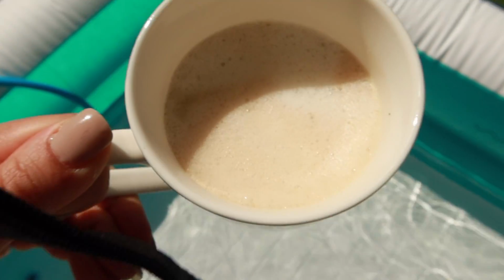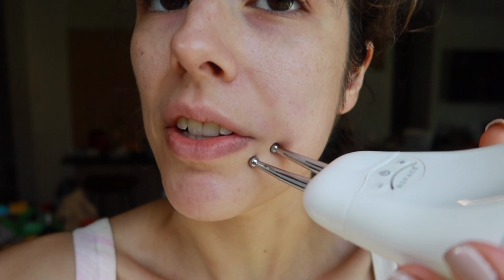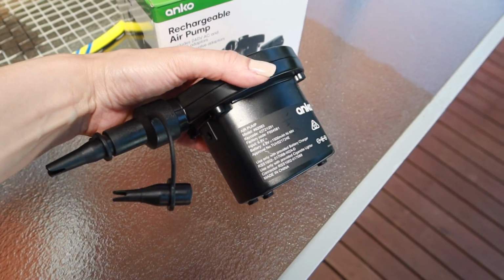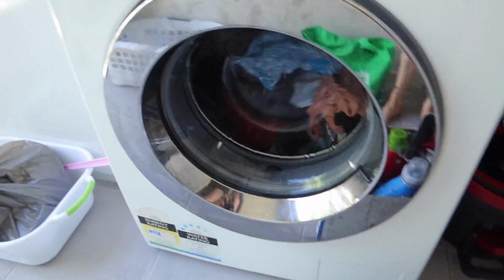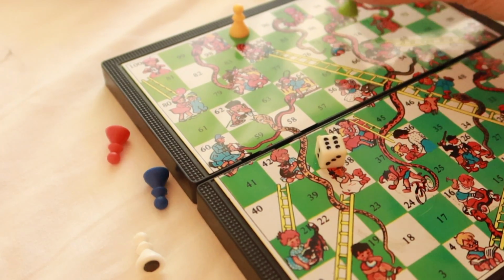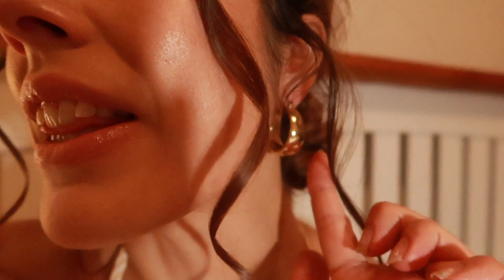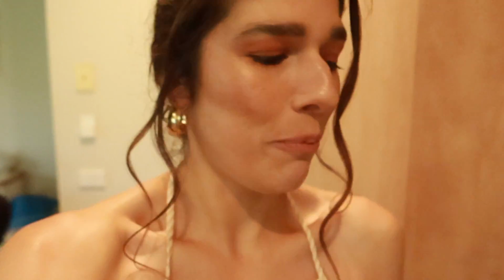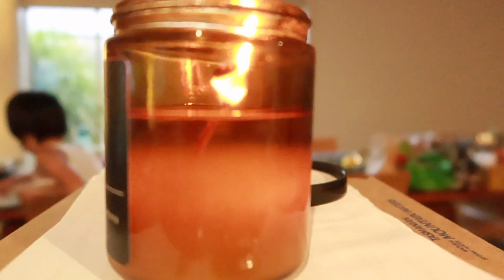GENIUS Paleo/Keto Indomei Mi Goreng Recipe + Date Night In I Cocktail Making + Holiday Home Vlog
Depop: coming soon!

Featured:

Smoothie Cup by Typo-

Blender by Magimix-

NUFACE trinity facial sculpting device-

Inflatable Backyard Pool by Target-

Rechargeable Air Pump by Kmart-

Mi Goreng by Indome -

Bandeau Swim Top by Seafolly (Similar)-

High Waisted Bikini Pant (By Seafolly) -

Shirred Halter Dress by Cotton On -

Check out my vlogs, baking tutorials, beauty and fashion reviews, health, wellness and gift guide videos!! All here on my channel